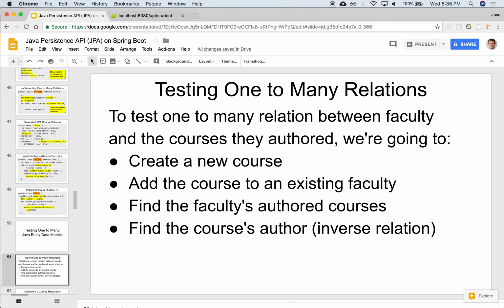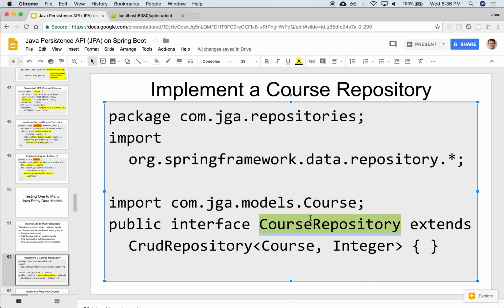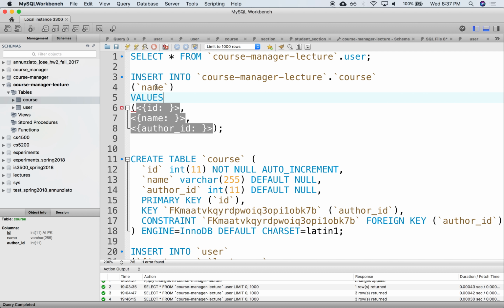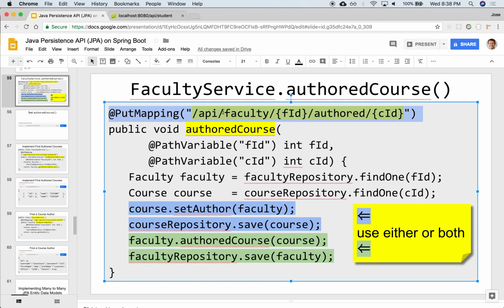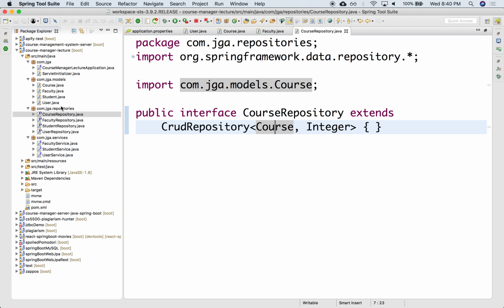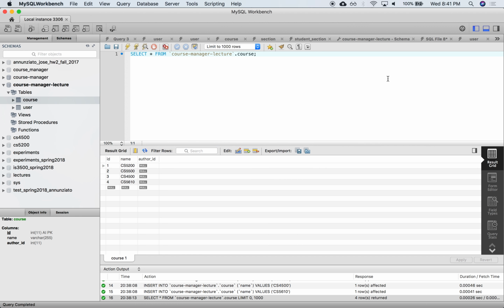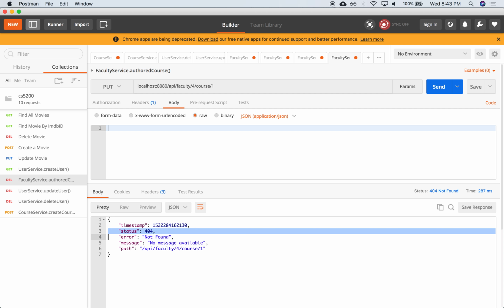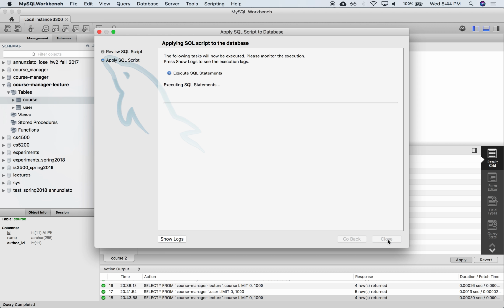0012045 update foreign key of course to refer to author faculty